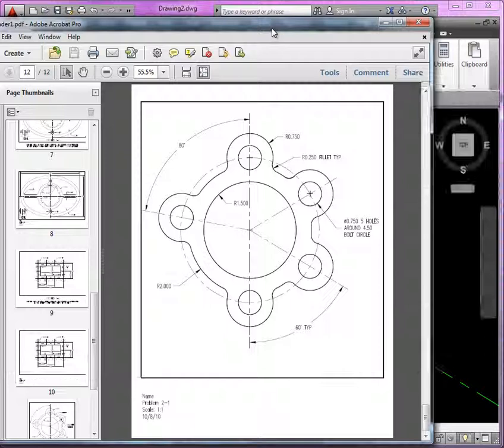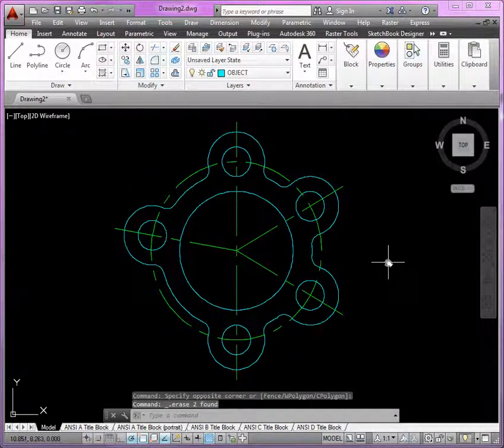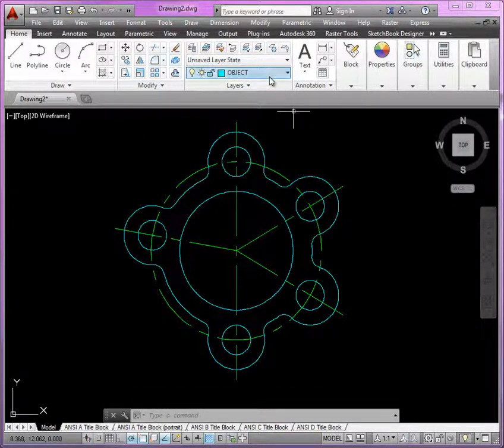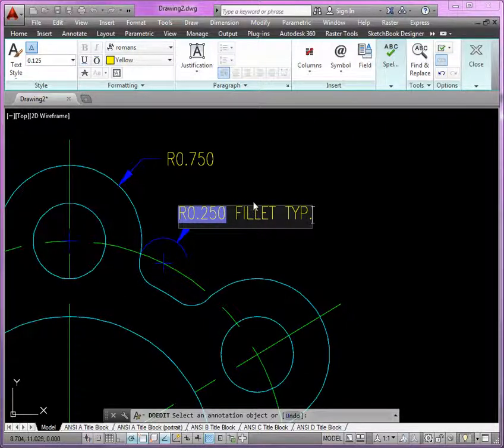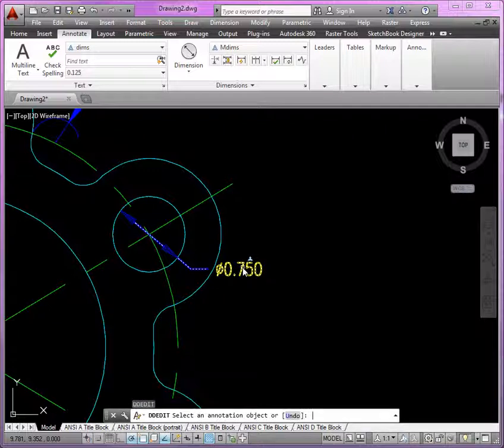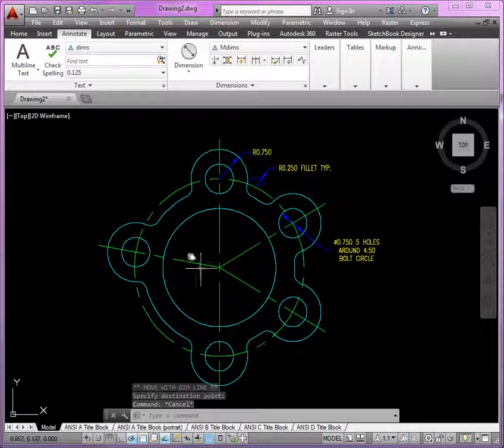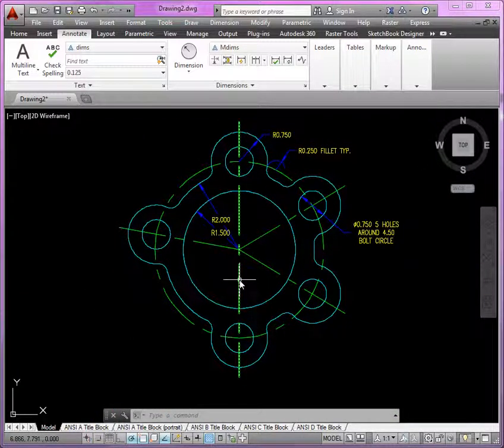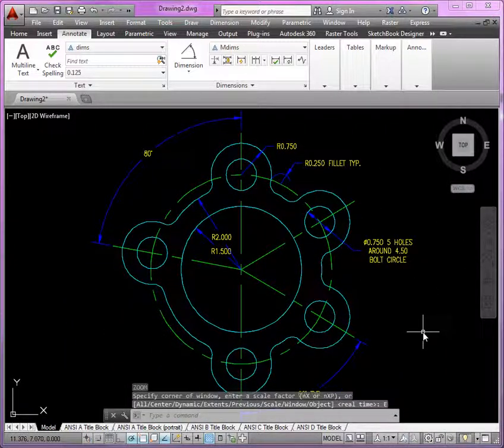Part 2: Problem 2-1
Adding annotations